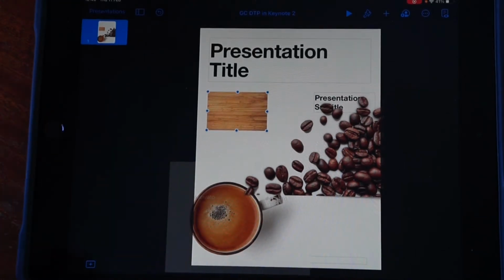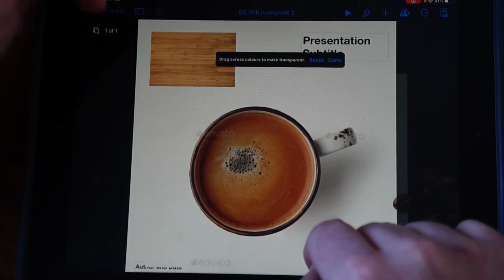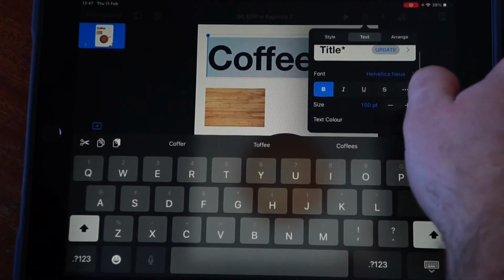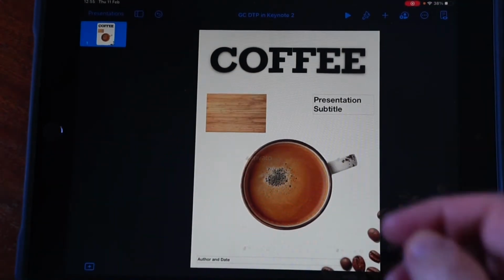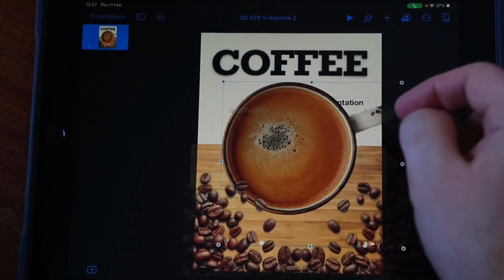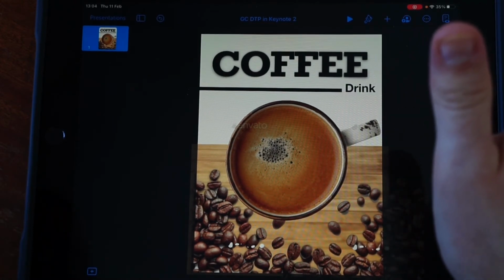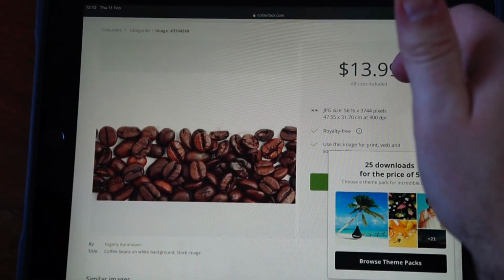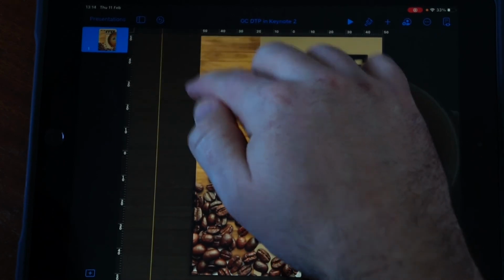Preliminary Graphics - Creating Thumnails for DTP Layouts using Keynote on iPad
In this video walkthrough we look at the tools available in Keynote and how we can use them to mock up layout ideas for Desktop Publishing (Graphic Design)